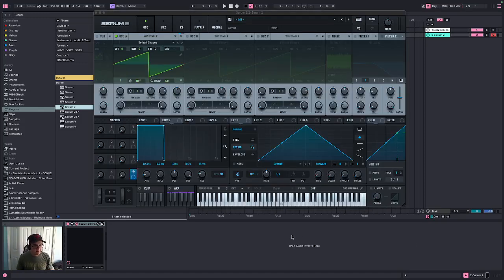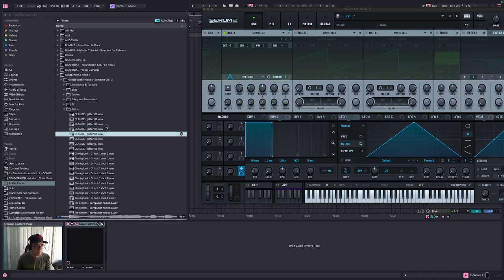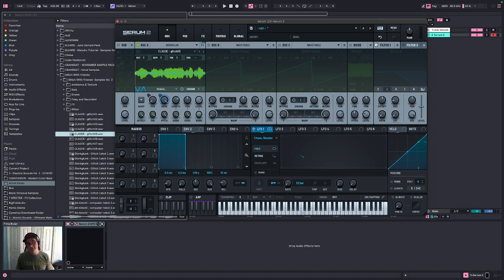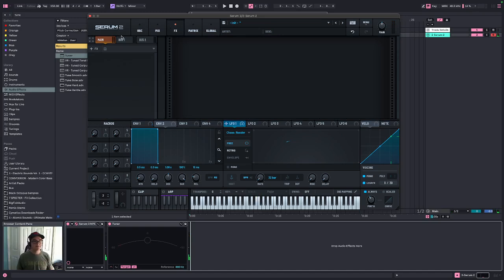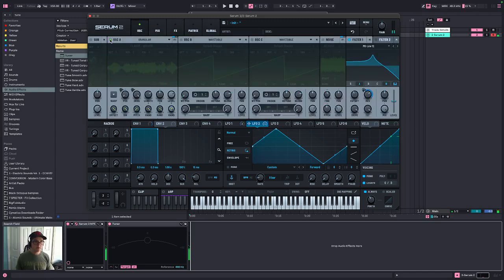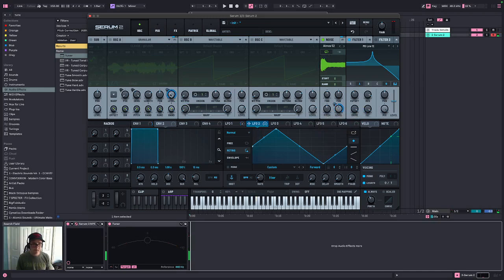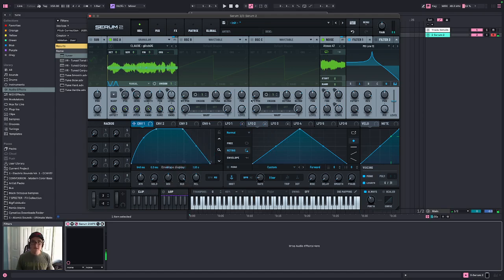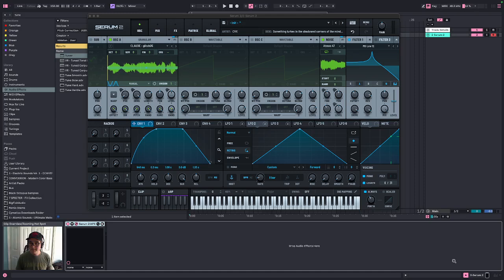Serum2 Granular Atmosphere Tutorial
Just a short little tutorial on how to create an atmosphere thats intense and chilling, like the ones found in many modern forms of heavy bass music, and cinematic scores.